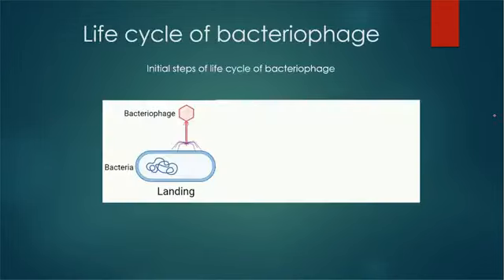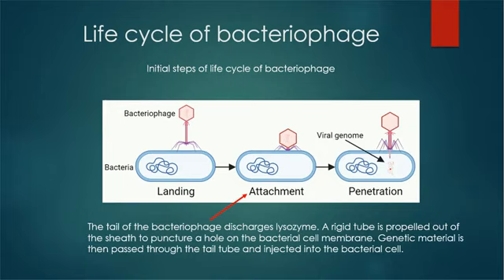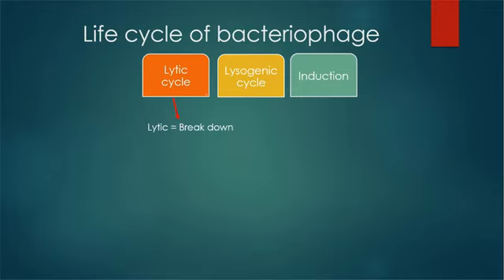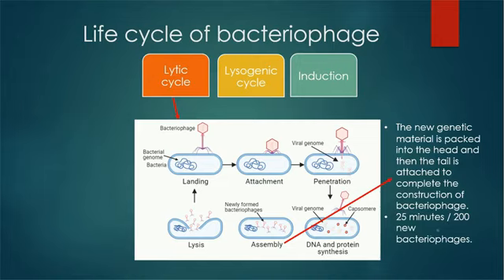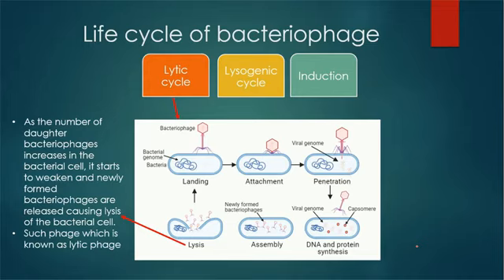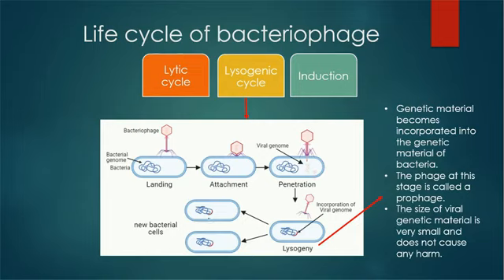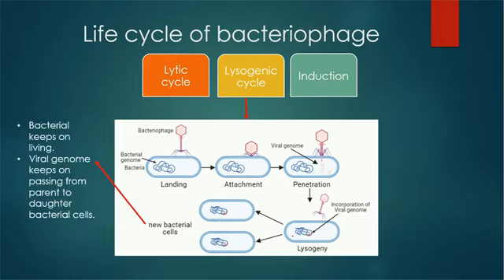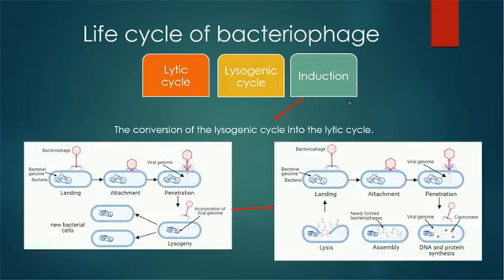November 17, 2025